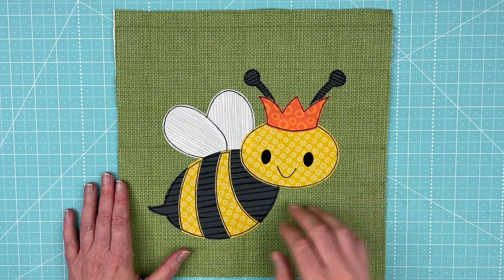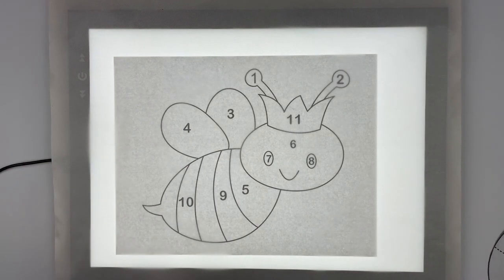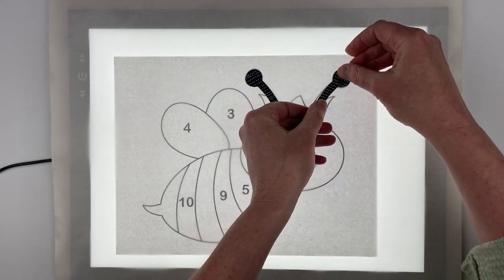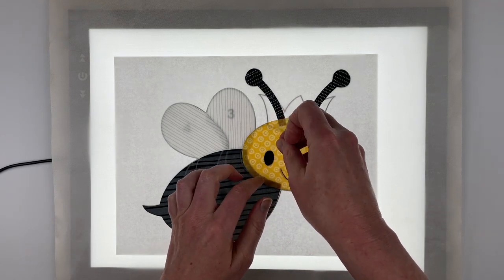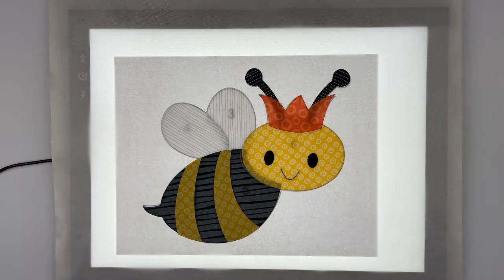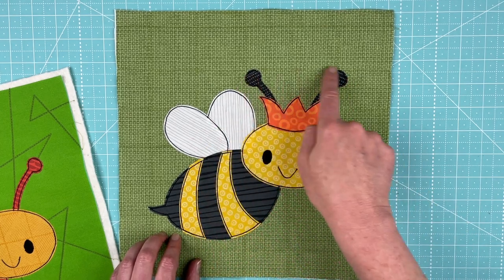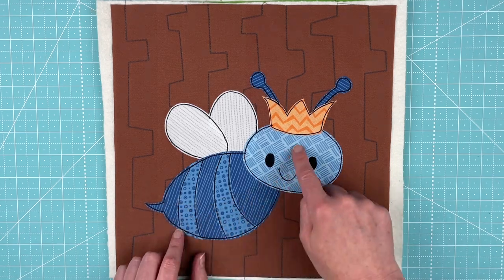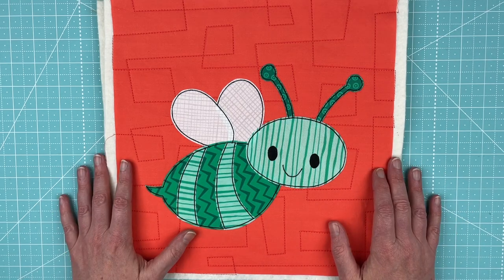How to Assemble the Bee Applique Pattern (with light box)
How to assemble this cute bee applique pattern - available from Shiny Happy World.

Currently exclusive to the Funny Faces Quilt Block of the Month Club.

bee applique quilt pattern